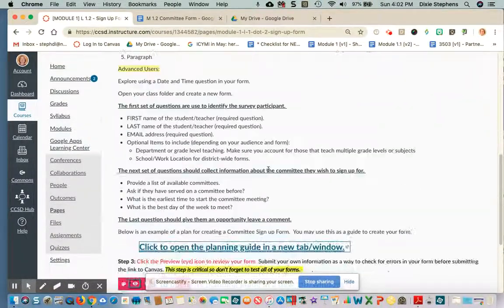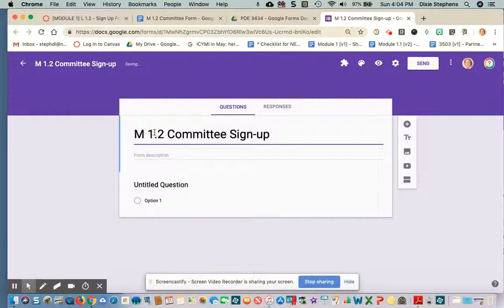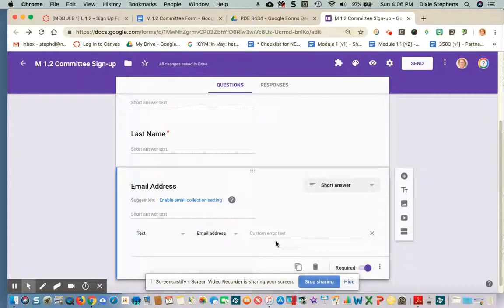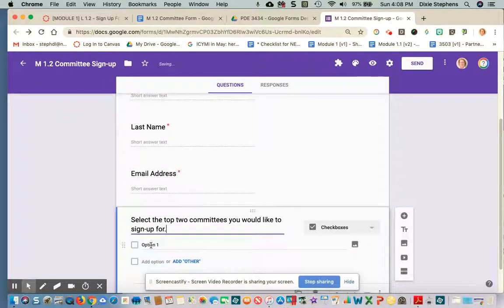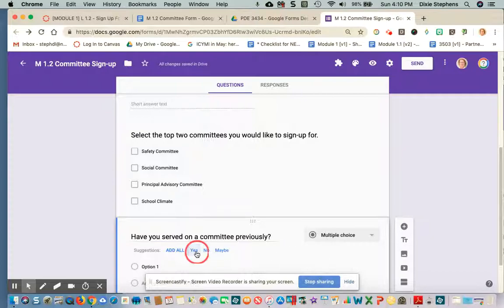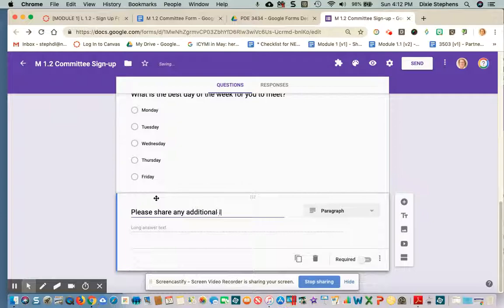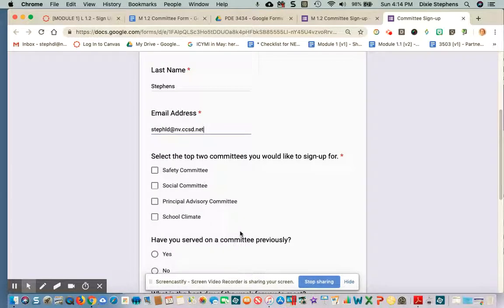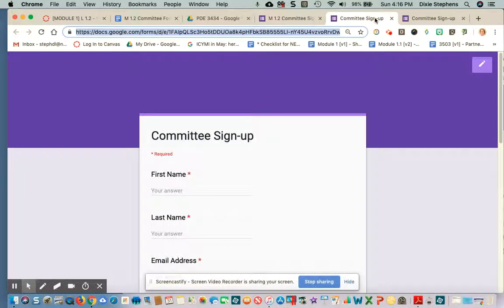M 1.2 Creating a Form